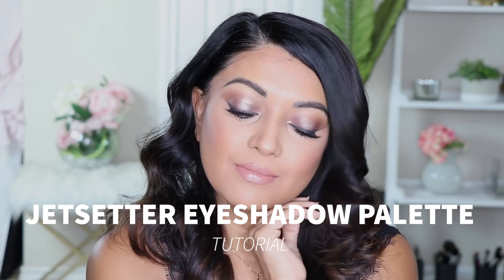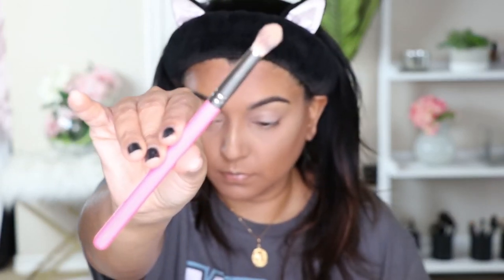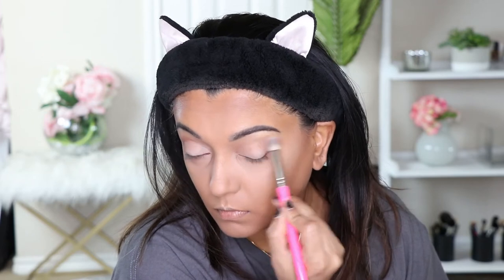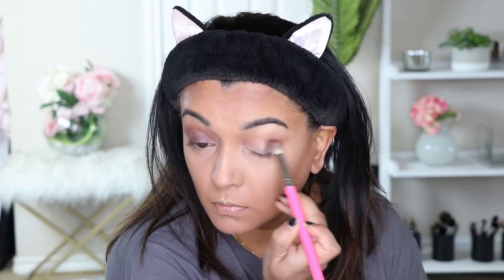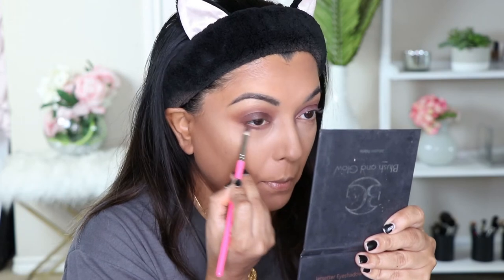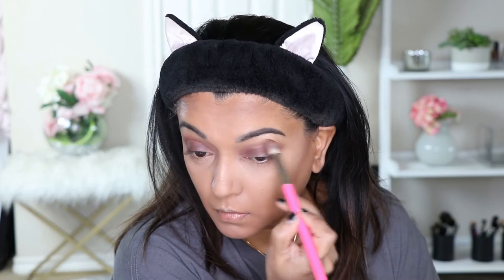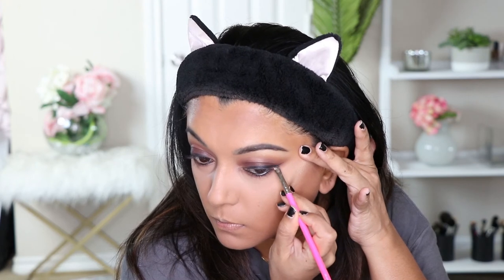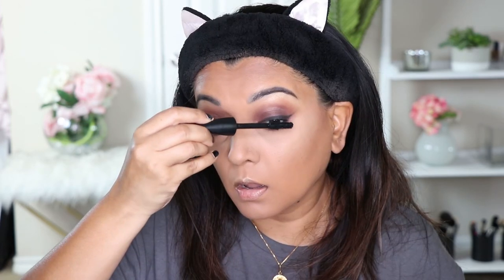JETSETTER EYESHADOW PALETTE TUTORIAL (GLITTER SMOKEY)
Hi Guys! I am so excited to show you how I achieved this easy glitter smokey eye look perfect for summer nights!

Please comment with any questions and also let me know what you would like to see next!

 xoxox
ARTEE

SMOOTH CANVAS (EYE PRIMER)
JETSETTER EYESHADOW PALETTE: Colors in order: Desert & Jetlag
NINJA EYELINER
POINTED BLENDER BRUSH
PRECISE LINER BRUSH
DETAILS BRUSH

OTHER PRODUCTS:
MORPHE BRUSH M433
STILA LIQUID EYESHADOW IN KITTEN

Blush and Glow LLC
2200 North Loop West
Ste. 335